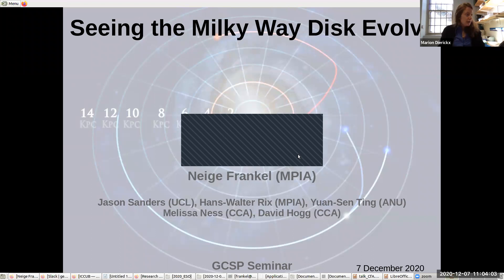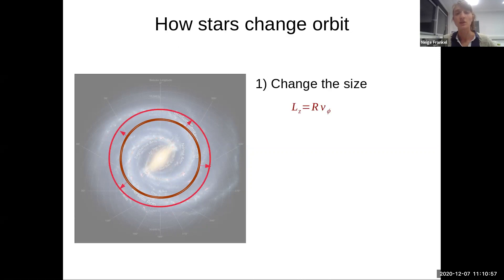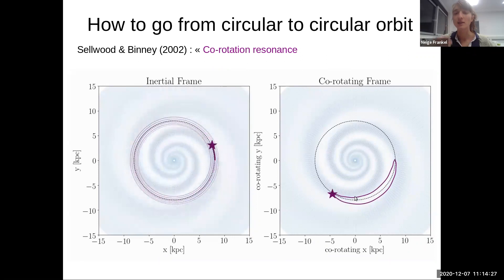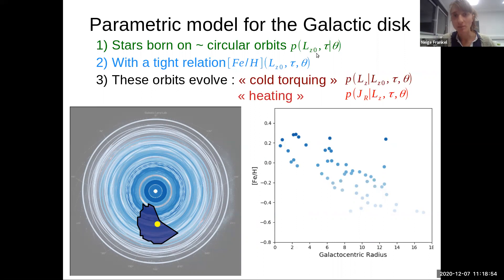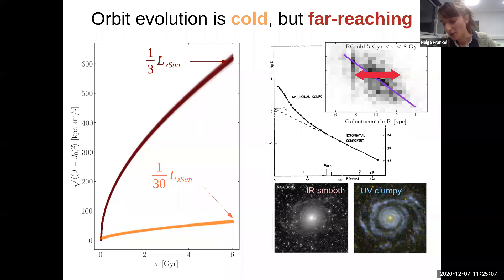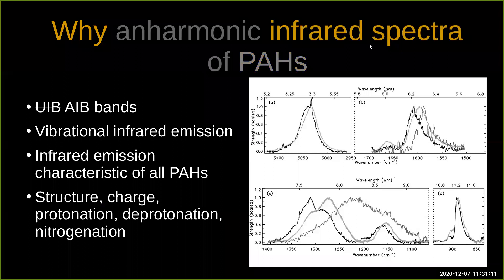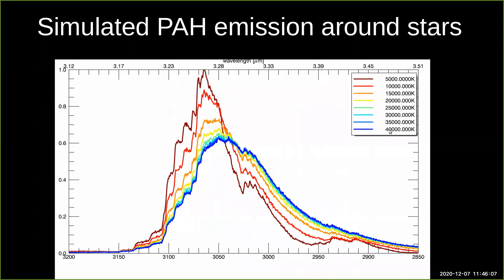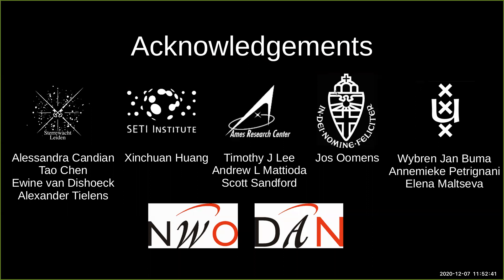CfA December 7, 2020 Galaxies & Cosmology & Stars & Planets Seminar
Neige Frankel (MPIA Heidelberg): "Seeing the Milky Way Disk Evolve"

Cameron J Mackie (Lawrence Berkeley National Laboratory): "The Anharmonic Infrared Spectra of Polycyclic Aromatic Hydrocarbons"